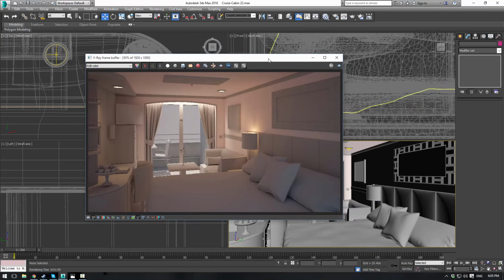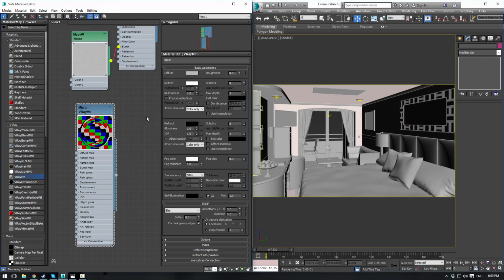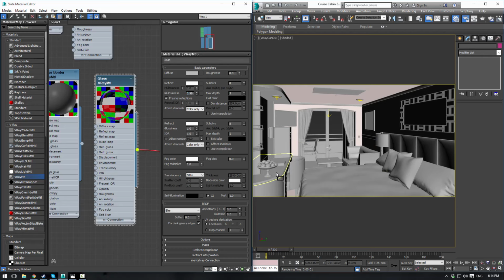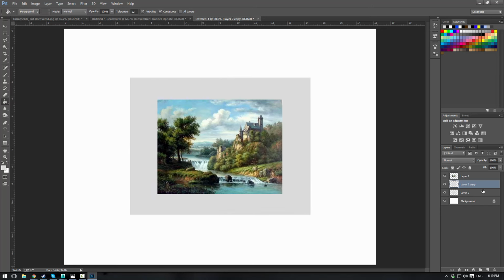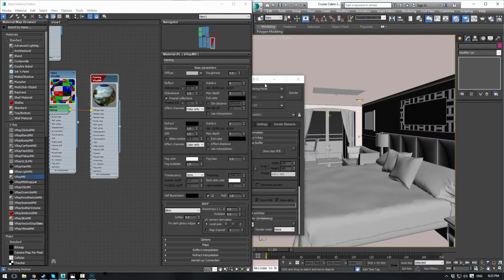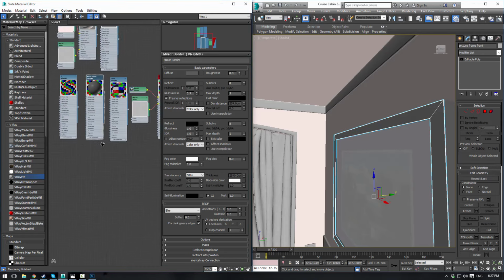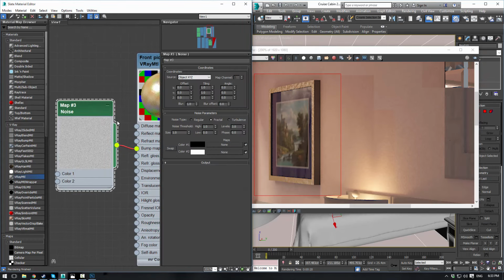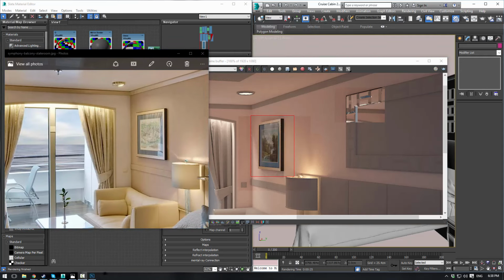3ds Max Tutorial - Cruise Cabin 20 - Texturing 01